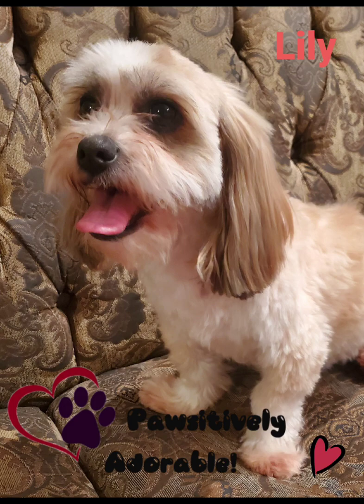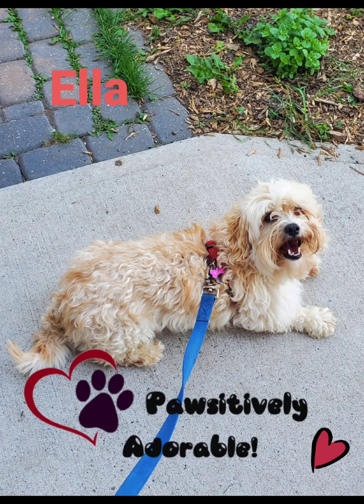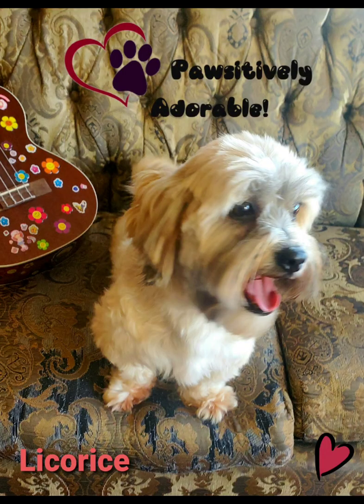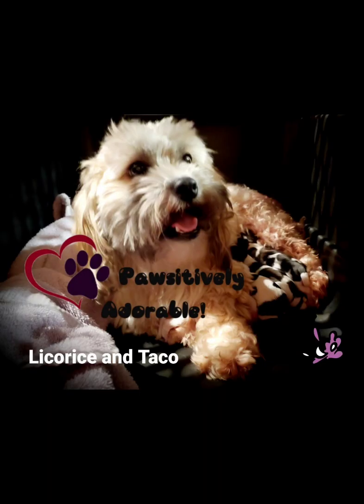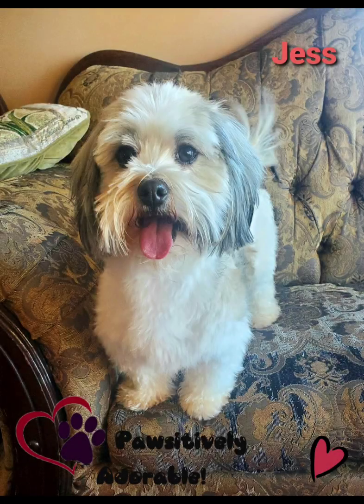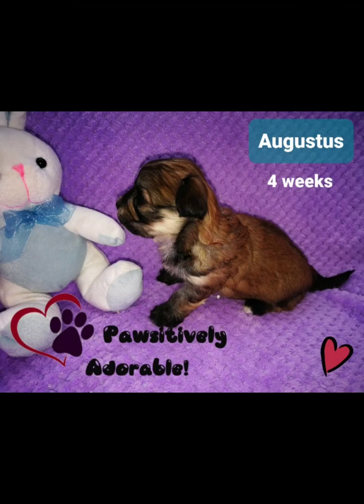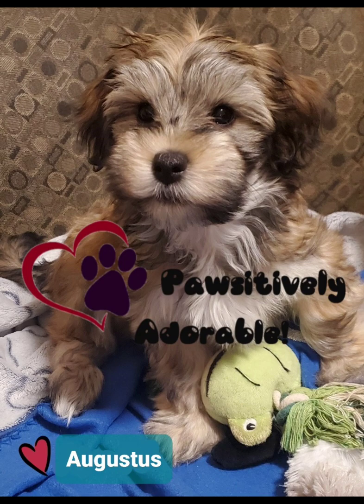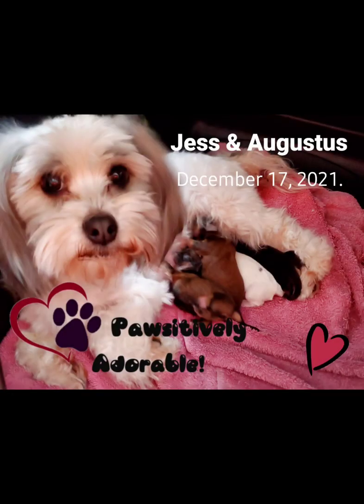Our Dogs - Pawsitively Adorable!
This video features our current dams and sires as well as the history of Pawsitively Adorable puppies.

The video also features our dogs' growth from puppy to adult explaining how Havanese change colour according to age and length of hair. Havanese are considered the rainbow dog for good reason. You can see they change volour drastically from aging as well as hair growth. We hsve had manybyears experience now to best guess future puppy colouring but there is always a few surprises. I've even had owners tell me they didn't recognize their own dog after the first haircut.

Most of our current females are crossbreeds of Bichon Havanese and Shih-Tzu from reputable Pooch Palace bloodlines that has bred this cross mix for temperament over 30 years of reputable breeding. We have slowly been working our way towards full purebred Havanese lines introducing championship bloodlines into our mix.

We started our breeding approximately 7 years ago when we purchased our puppy Lily. Lily is a beautiful red tricoloured apricot. She grew into her coat and as an adult with short hair she is mostly apricot and cream. However, when she grows her hair longer the red really comes out on her back and she gets dark tipping on her ears and a bit around her eyes.

When we bred Lily for the first time we fell in love with all the puppies and had a tough time letting them go. My daughters convinced us to keep two of them, one girl for each daughter and our family became small scale breeders.

We kept Ella and Licorice from Lily's first litter.  Ella is a gorgeous red champagne that looks mostly golden champagne when her hair is short but she develops beautiful apricot red tipping on her ears with it longer. Licorice is a sweetheart adorable tricoloured apricot sable. Her colouring asmost sables changes the most with age as well as hair growth due to its lighter undertones and rich ombre effect deepening into black tipping with length. Sables can be difficult to tell at first glance at birth. Licorice appeared black at first when our daughters named her Licorice. Black in general  can be hard to tell if it is true black, blue black that has red tipping, apricot sable, or silver sable until it lengthens with some age. With years of experience we have gotten pretty good at determining adult colouring but it can still surprise us at times.

Has time passed Lily's daughters Ella and Licorice had pups of their own. It 8s always a challenge letting go of puppies so we alwsys ensure they go to good homes as well as providing a ton of information and starter ressources. Once again, we kept a puppy from a litter keeping the one of the first from Licorice's litters that was crossed with a purebred Havanese sire. About 4 years into our breeding program we started introducing purebred Havanese genetics and working our way into a purebred line of championship bloodlines.

For several years we had outsourced for our male sires. We had a very successful small home kennel for several years with limited litters and lots of individual care and love put into our puppies. Many clients highly recommend us and some have even registered their dogs as emotional support companions as the temperament of our puppies has always been the highest priority.

Just over a year ago we purchased our first male. Augustus is our first sire and he is a registered purebred Havanese from championship bloodlines in both sides from over 40 years of reputable breeding. His mother, father, and grandparents for many generations have been successful show dogs and championship winners in conformation as well as best in breed all across Canada and even America.

We just purchased a female purebred registered Havanese from championbloodlines as well. When she is ready to start having puppies we will phase out our crossbreed line moving into registered purebreds. Our plan is to slowly phase out our crossbreeds as our initial females reach retirement.

We plan to work our way into having fully registered purebred Havanese champions very soon. At least that is our goal at this point in time. To watch the development and growth of our puppies with improved genetic lines and temperament with every generation going forward.